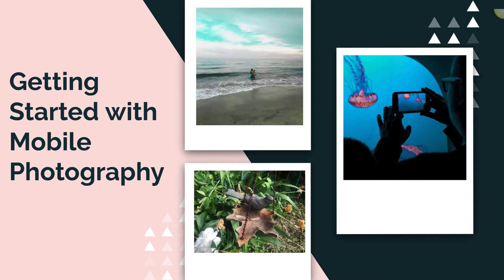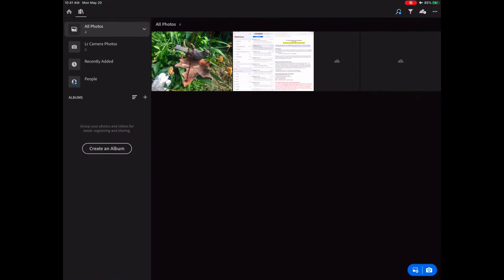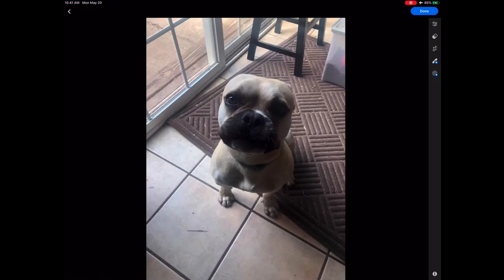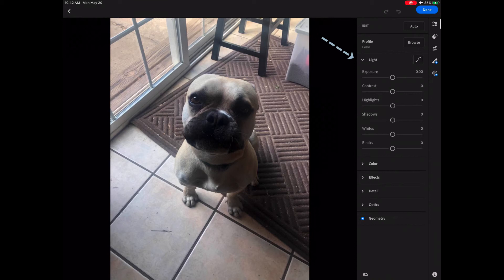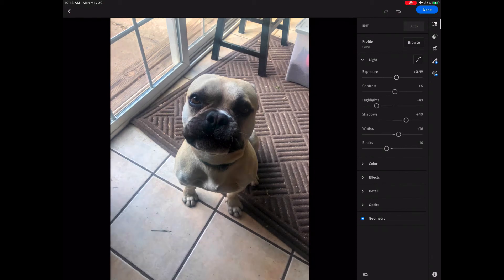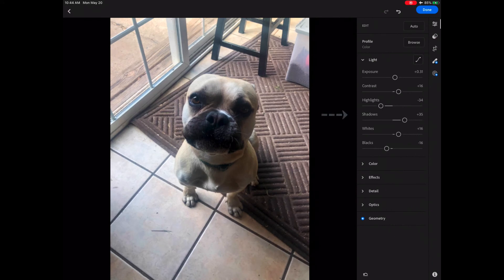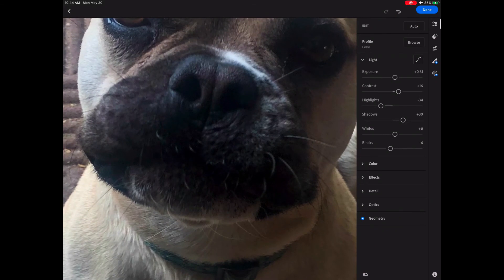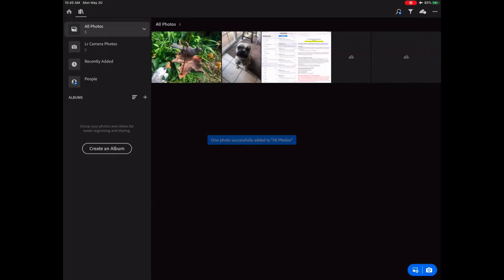How to work with light in Adobe Lightroom Mobile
Welcome to Mobile Photography!  In this video we will go over how to work with light in the adobe lightroom mobile app.